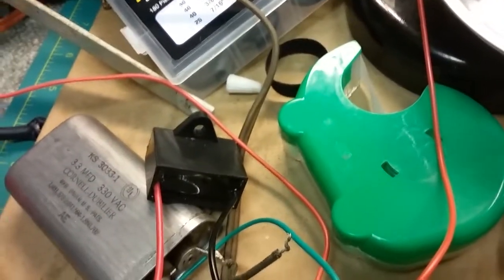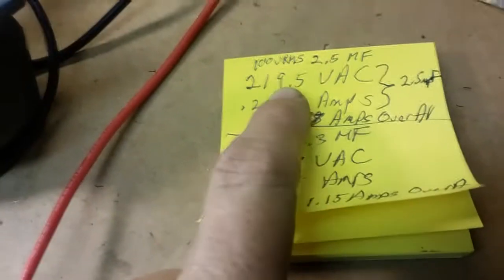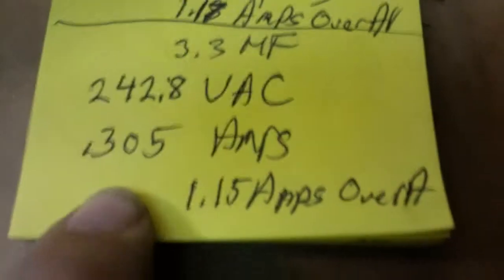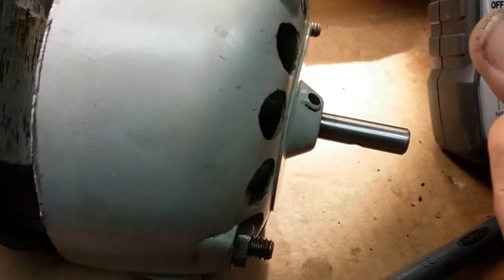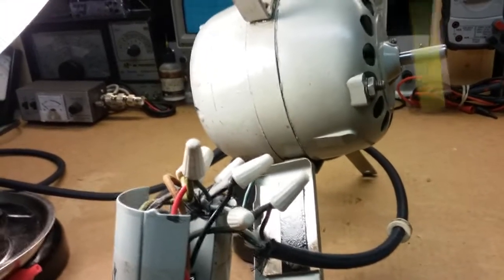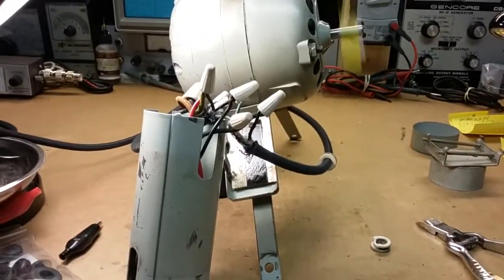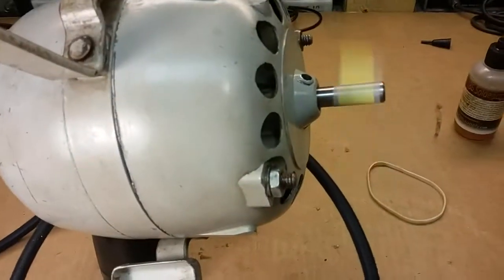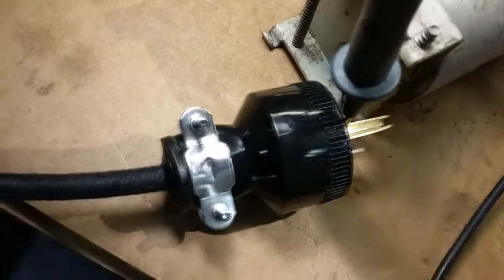Westinghouse Mobilaire Pedestal Fan Motor - Part 2: Repaired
In this video we take a final look at this 1940's Westinghouse Mobilaire Pedestal Fan Motor. This unit has a new run capacitor, head wire, line cord with a grounded 3-prong plug.